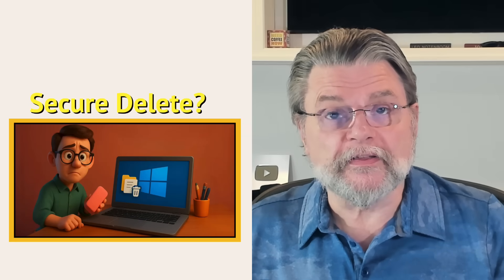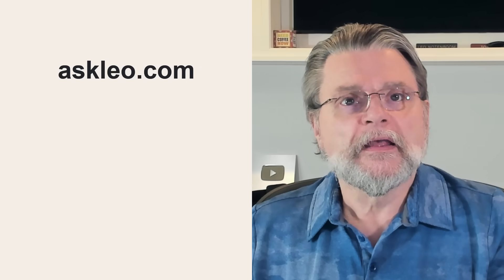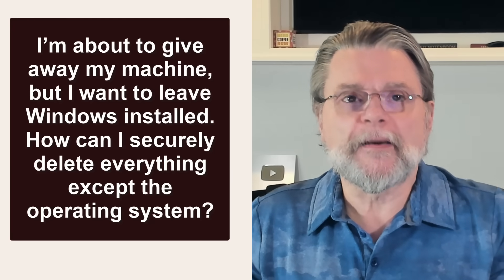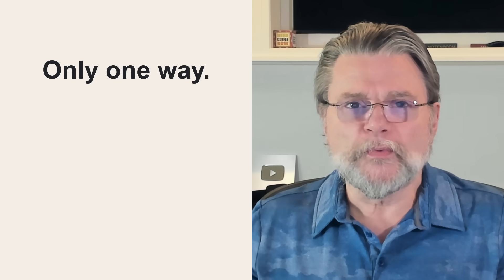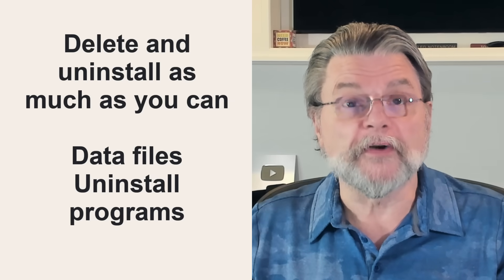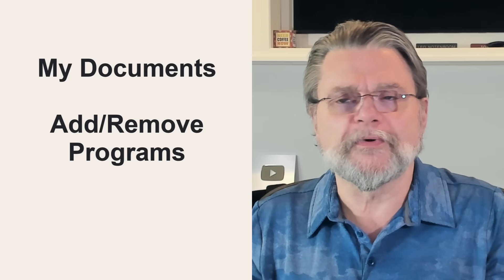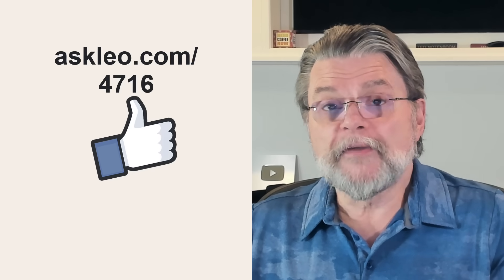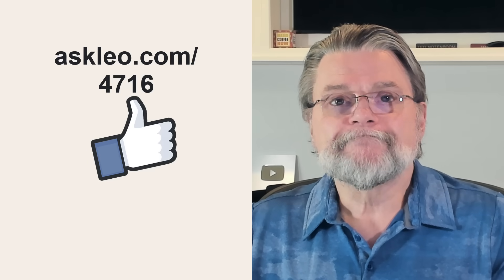How Can I Securely Delete Everything Except the Operating System?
☑️ Before giving away a machine or returning a loaner, it's important to remove your personal information from it. That may be both harder and easier than you think.

☑️ Deleting everything but Windows
While you can’t securely delete everything, you can get close.
  - Delete and uninstall data and programs.
  - Remove users.
  - Run a disk-cleaning utility.
  - Delete some system files.
  - Wipe free space.
Alternately, reinstall Windows from scratch, erasing all data as part of the process.

Chapters
0:00 Delete Everything Except the Operating System?
0:25 You can't...
0:52 Delete and uninstall as much as you can
1:45 Remove all the users but one
2:50 Turn off some system files
3:45 What still might be missed
4:15 Nuke it instead